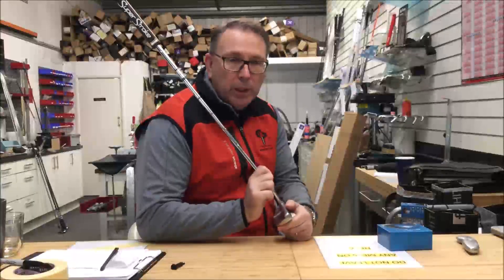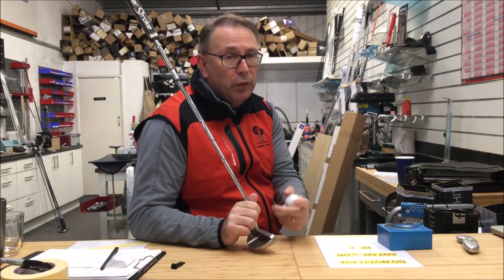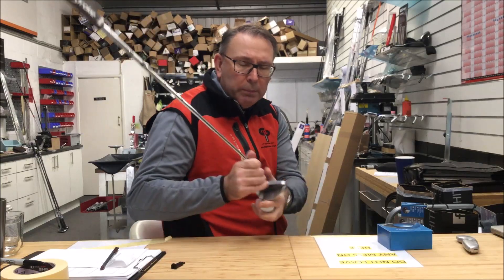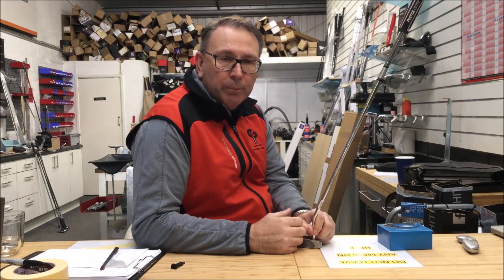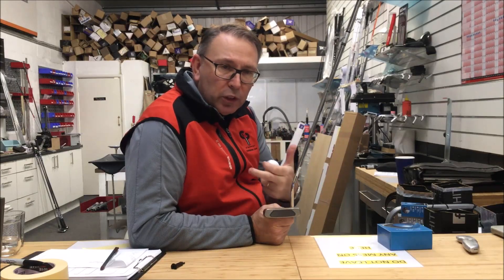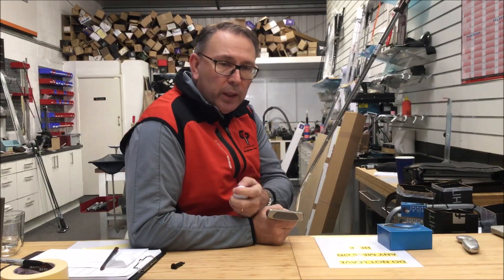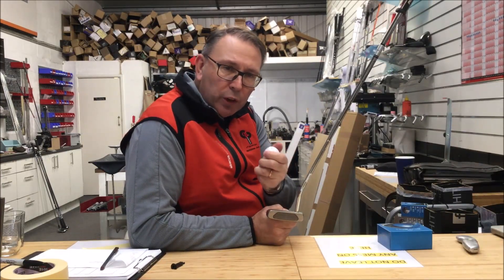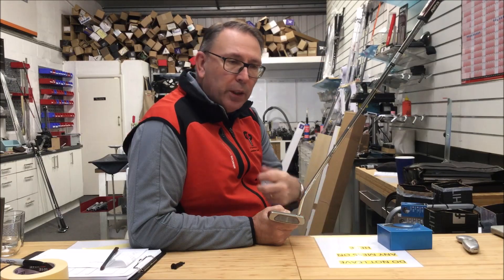TP5 or TP5X question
In this video Jason talks about the difference between the Taylormade TP5 and TP5x and which might be best for your game